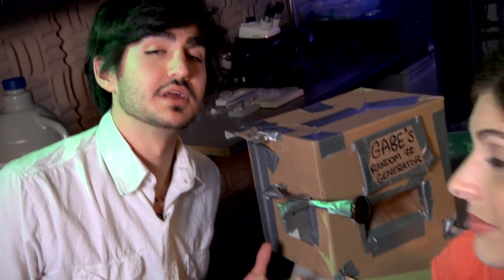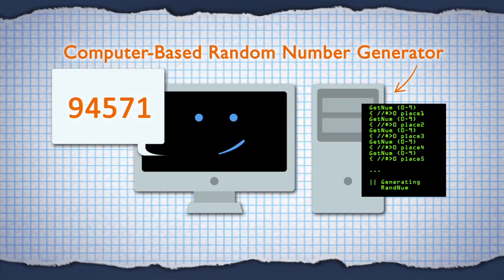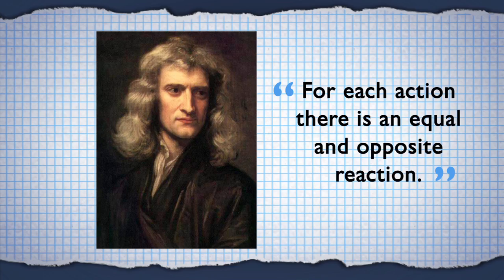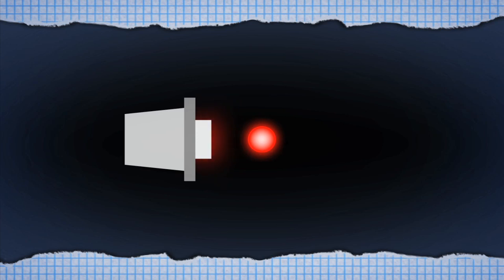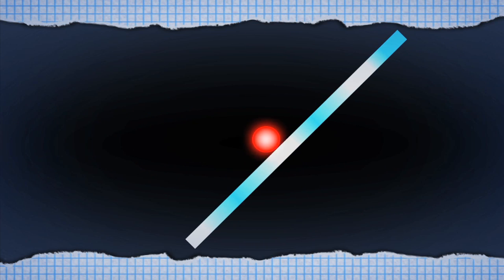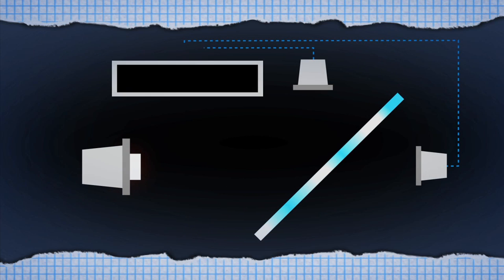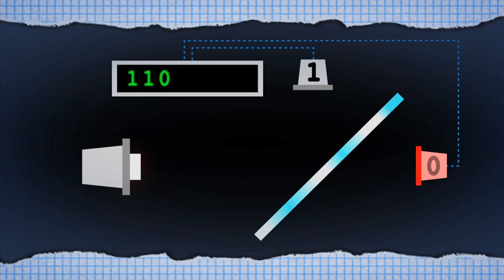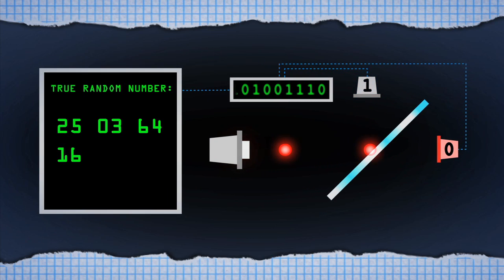The Qubit Lab - Quantum Random Number Generation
We all would love to win the lottery, but did you know that every time you buy a ticket, you may be putting your faith in the very random nature of photons?

Thanks to quantum physics, we can now use the interaction of photons and a semi- transparent mirror to determine a random sequence, and thus create true random numbers!